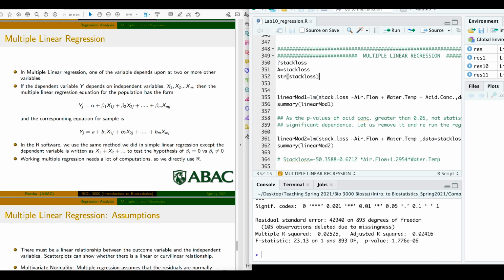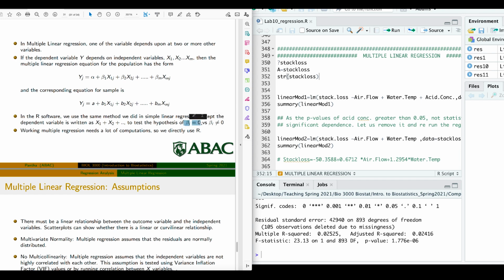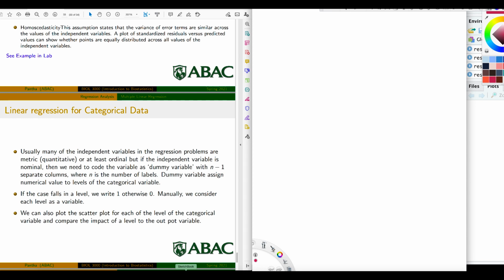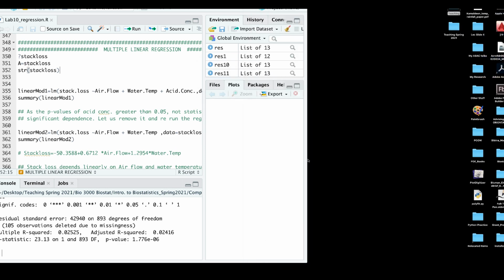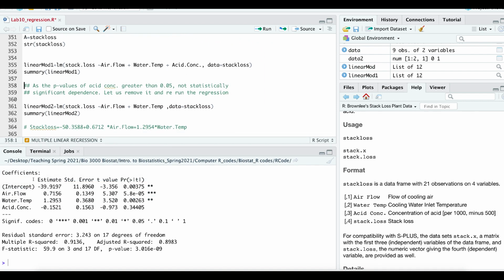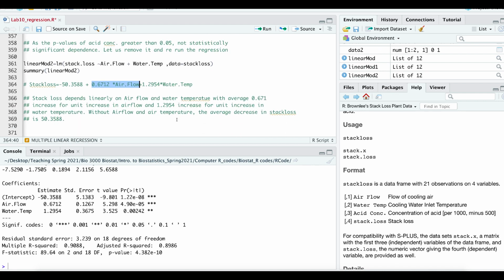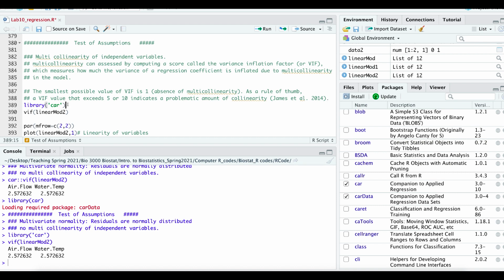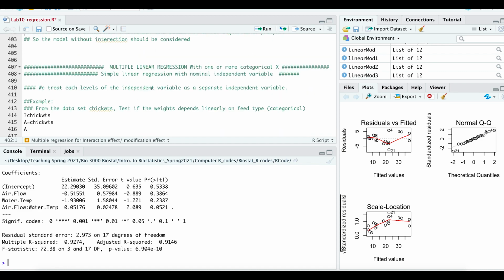Introduction to Biostatistics: Multiple Linear Regression 1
Multiple  Linear Regression 1 using R